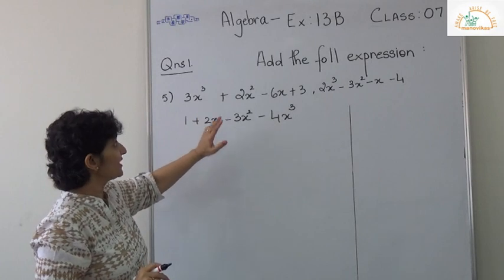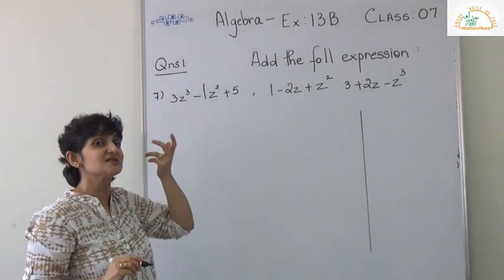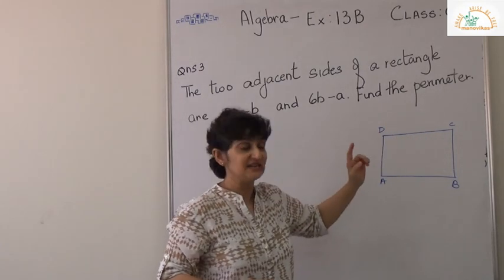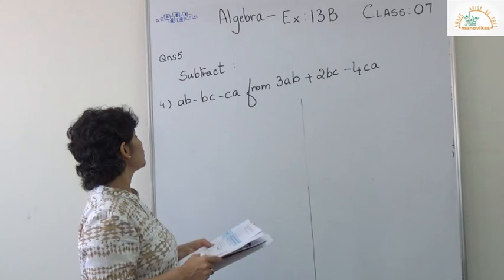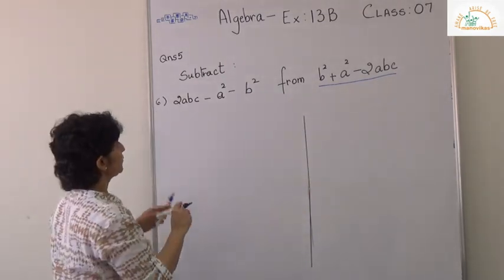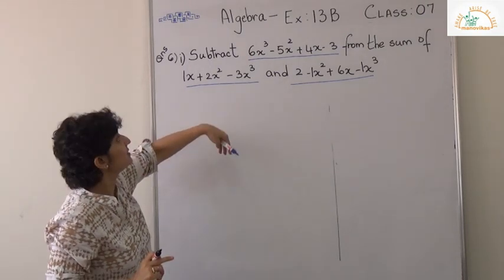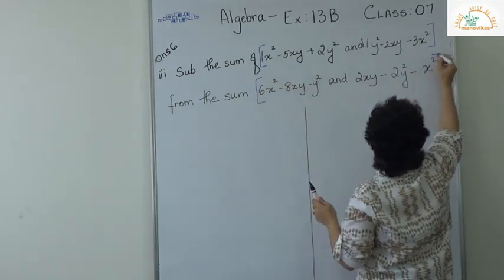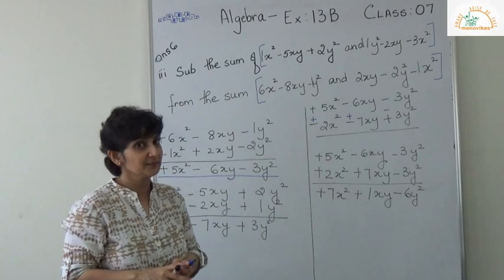Class VII- Maths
ALGEBRA
PART 1